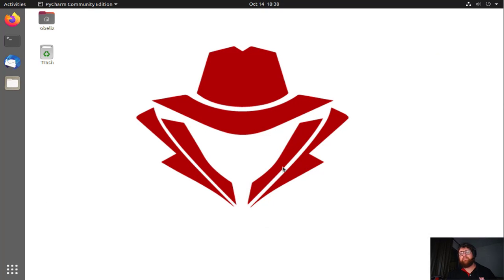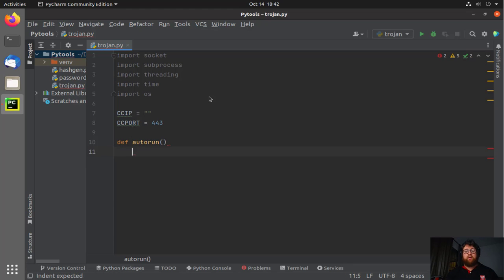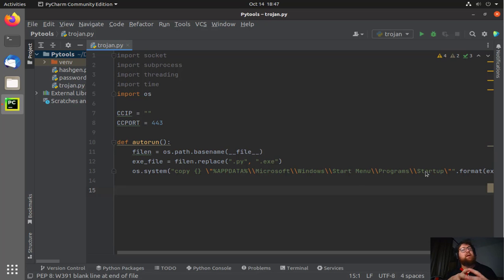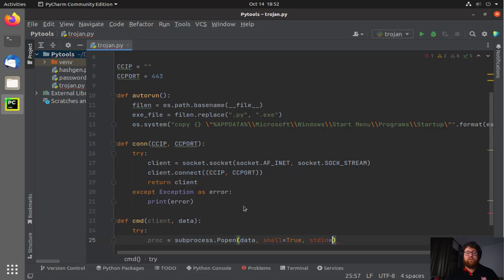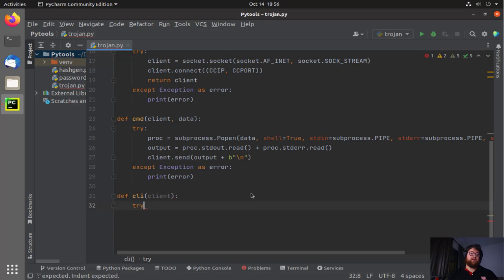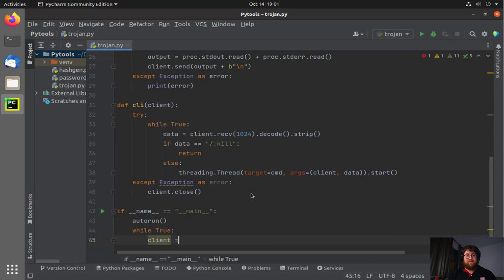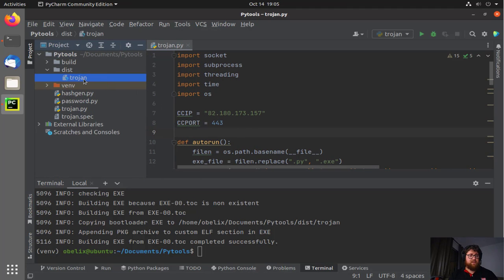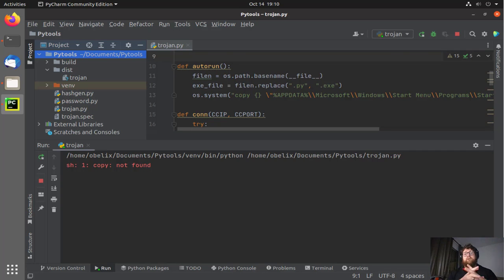Coding a trojan in Python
On this video I show you guys how to create a trojan in python and connect to the C&C server.